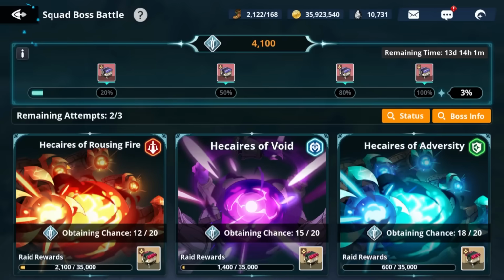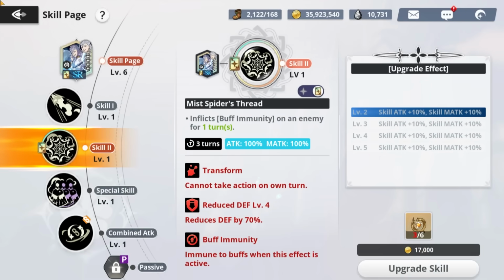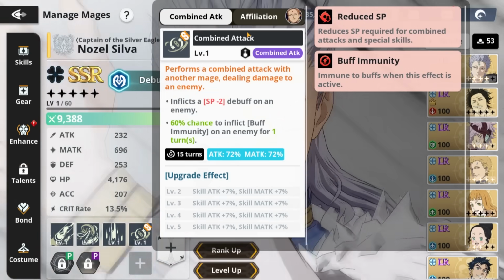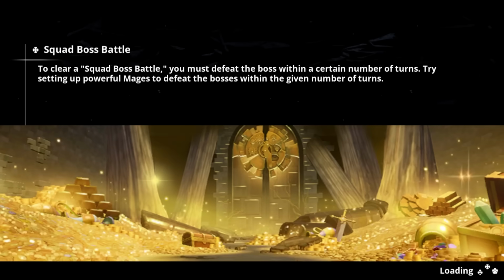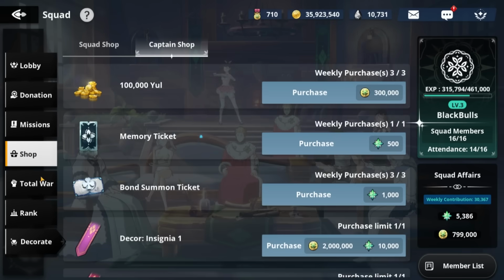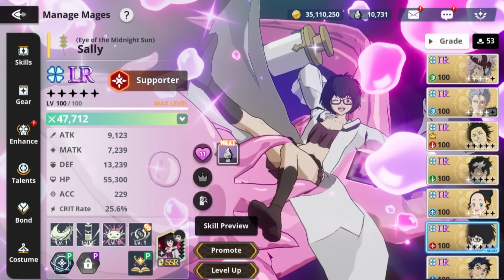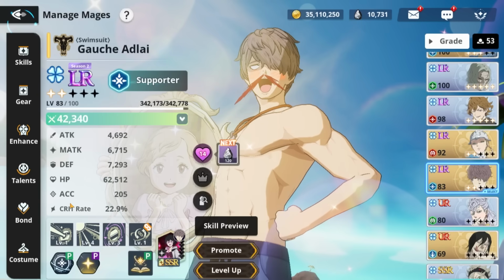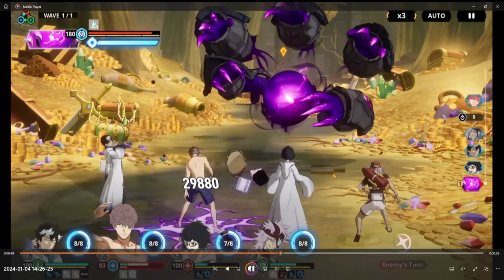How to Beat RED & BLUE NIGHTMARE DIFFICULTY GUILD BOSS (Best Teams) | Black Clover Mobile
0:00 Intro
1:05 Red Boss Info
1:35 Red Boss TEAM & BUILD
4:30 Red Boss Full Run
7:06 Blue Boss Intro
7:23 Blue Boss TEAM & BUILD
10:30 Blue Boss Full Run
12:20 Potential Unit Changes
13:20 Thoughts on Guild Boss

Title: How to Beat RED & BLUE NIGHTMARE DIFFICULTY GUILD BOSS (Best Teams) | Black Clover Mobile